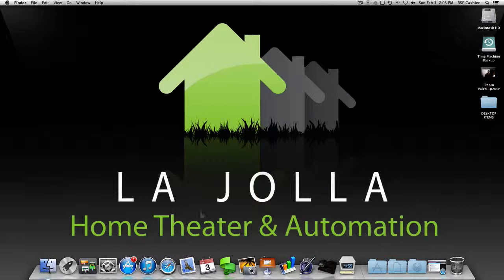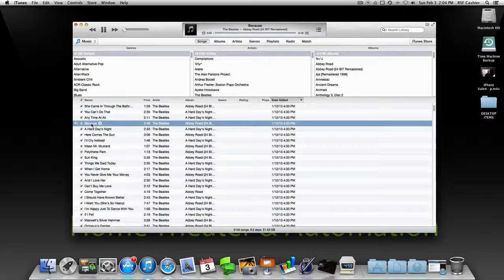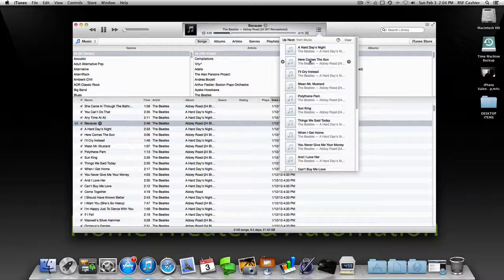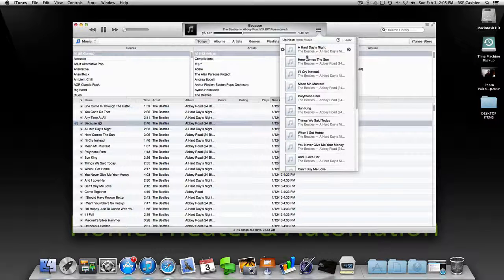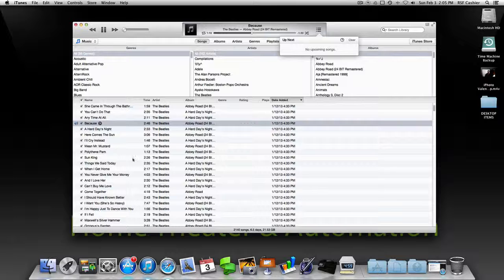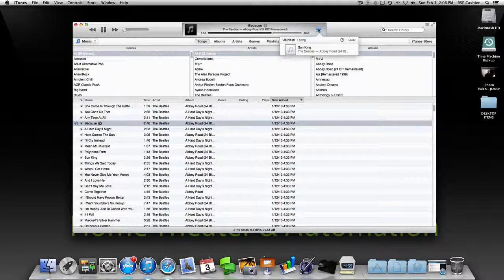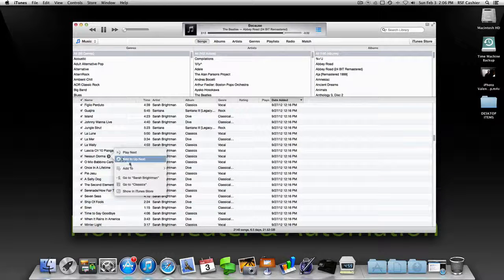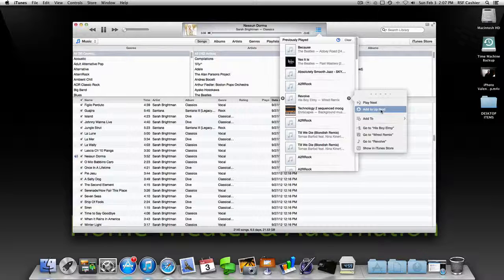iTunes Tech Tip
Paul will demonstrate how to use the "up next" feature with the new and improved iTunes